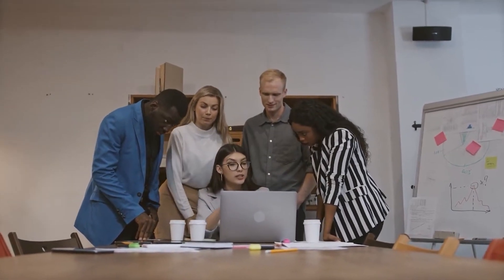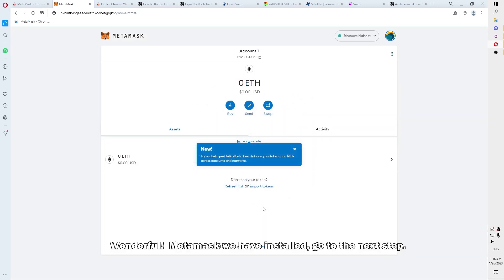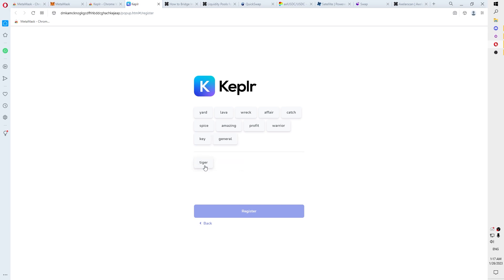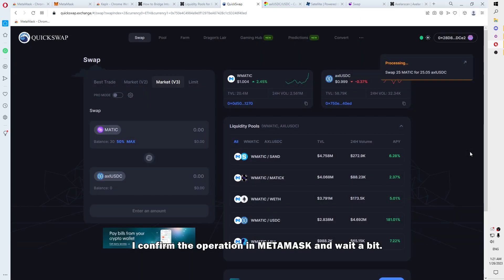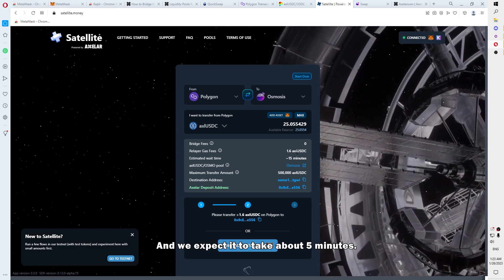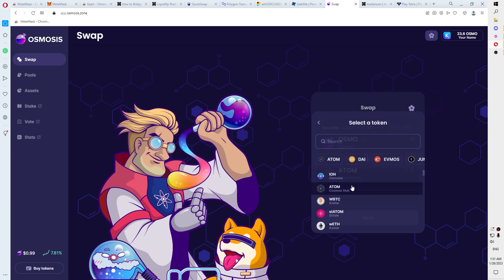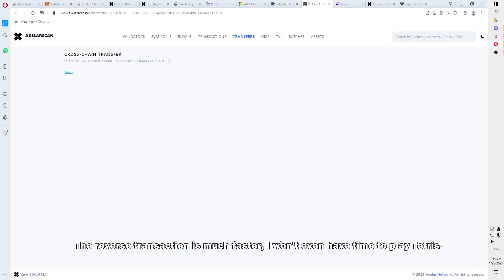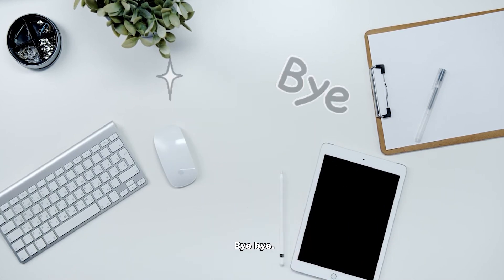BEST Tutorial HoW to to Bridge Into Cosmos: USDC From Polygon to Osmosis!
Hello everyone, this is the best and most detailed tutorial how to Bridge Into Cosmos: Transferring USDC From Polygon to Osmosis.

Looking for the best bridge? Look no further. In this tutorial, Axelar and me demonstrates how to bridge USDC into the Cosmos ecosystem from Polygon to Osmosis. Along the way, you'll learn how to make secure cross-chain transfers using the Satellite bridge and perform stableswaps using Osmosis.

Best bridge Bridge tutorials to Cosmos bridge Cosmos DeFi

For Satellite support, follow these steps 👇

2️⃣ Use the pick-a-role channel to claim the Satellite role.
3️⃣ Jump into the satellite channel and get the help you need.